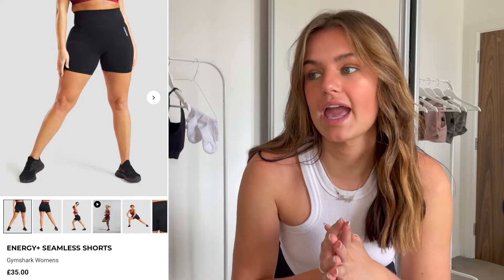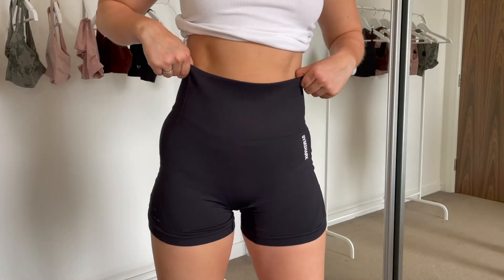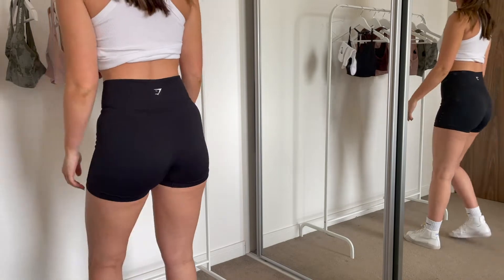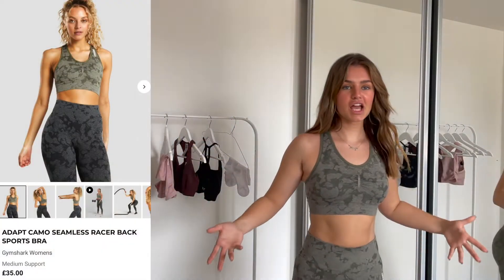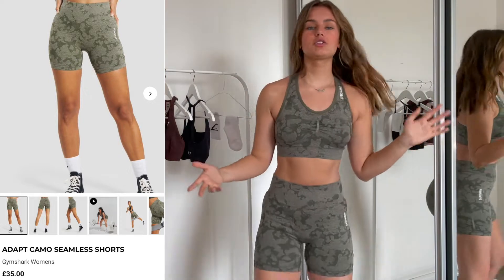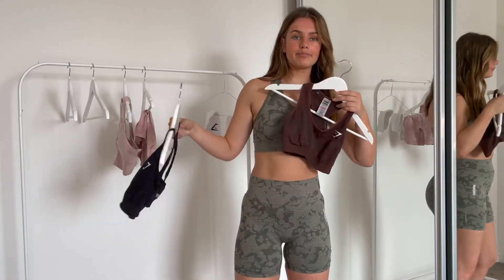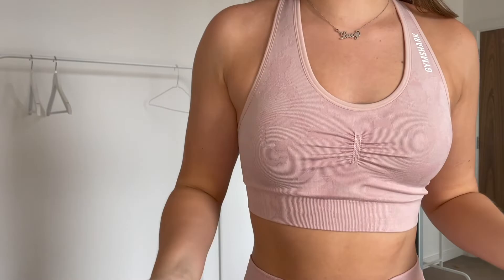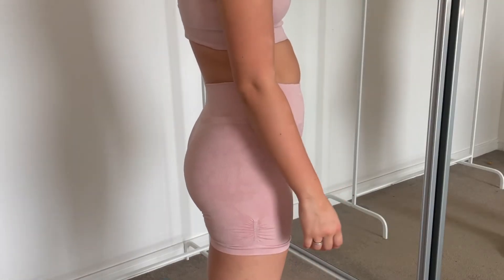GYM SHARK SALE TRY ON HAUL | Lucy Gray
Hello Everyone!!! Hope you are all well x

Today I wanted to give you all a GYM SHARK haul as I have been loving there stuff atm.

size - M in bottoms, S in top
All clothing info is the screen shots in the haul.

Lucy xx